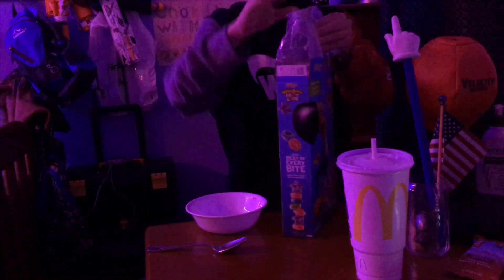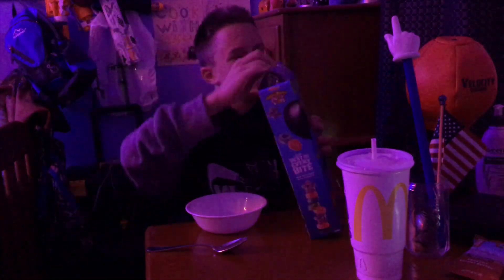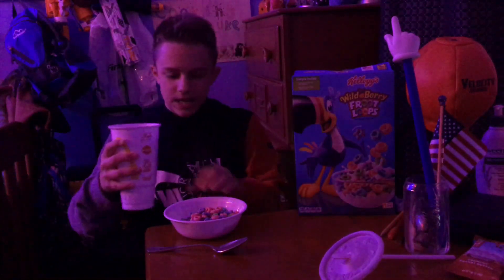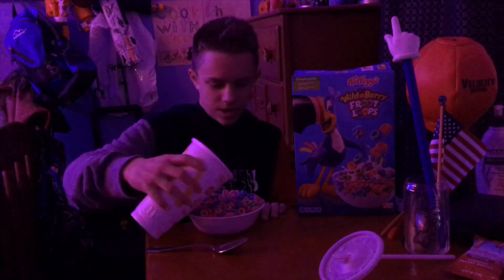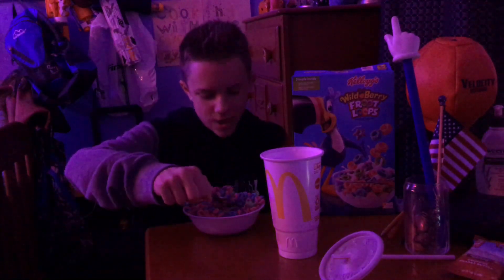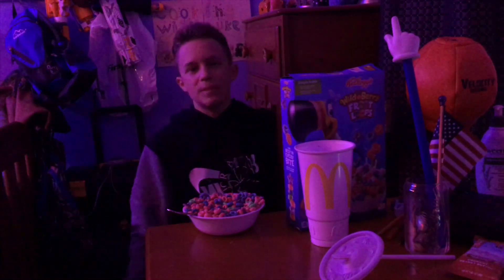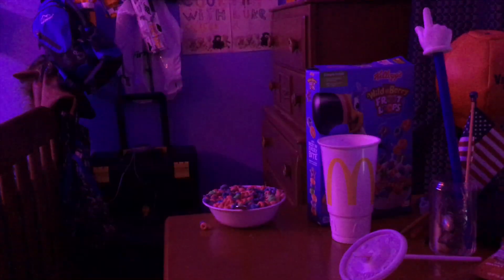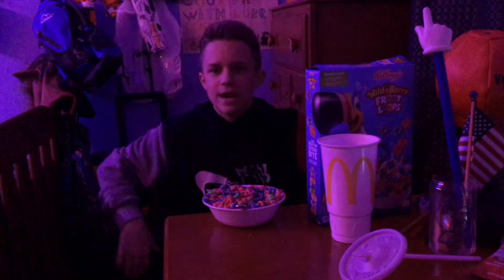COOKING WITH LUKE S1 E2: FROOT LOOPS AND SPRITE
Family friendly content all day

100% real kids

Watch till the end to receive a free Patek